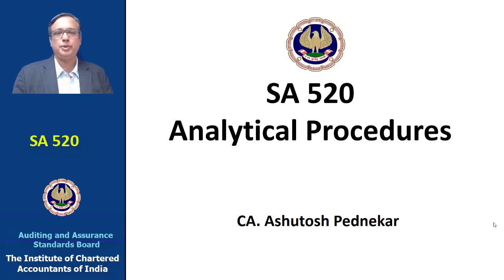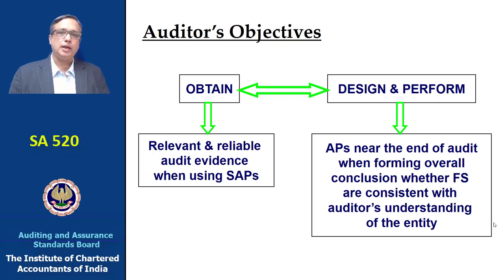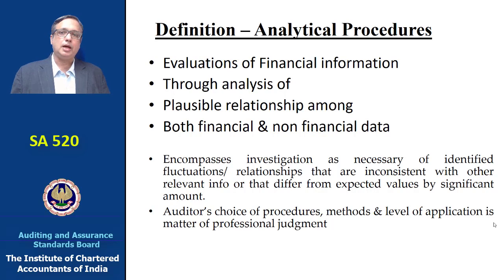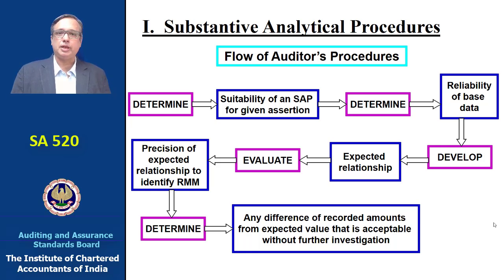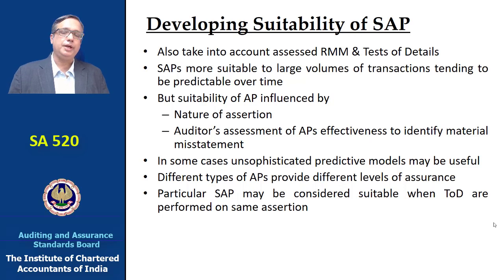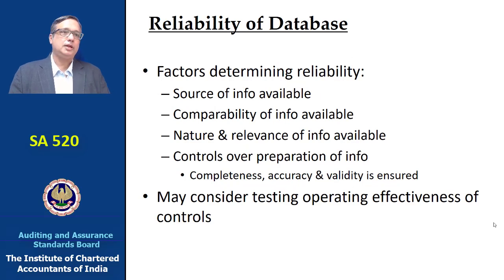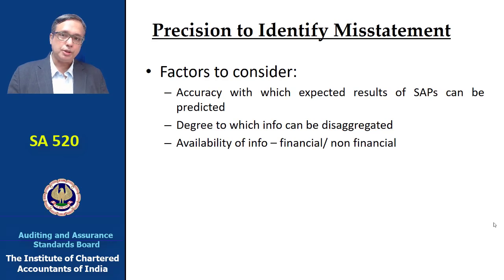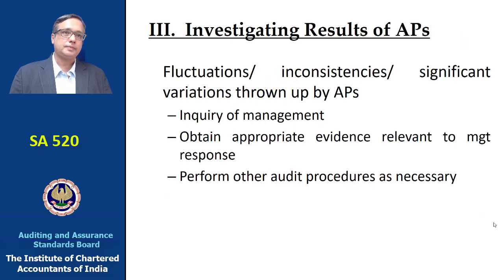SA 520, Awareness among the CA Members about Auditing Standards (By CA Ashutosh Pednekar)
SA 520, Analytical Procedures – Opening Balances (By CA Ashutosh Pednekar)